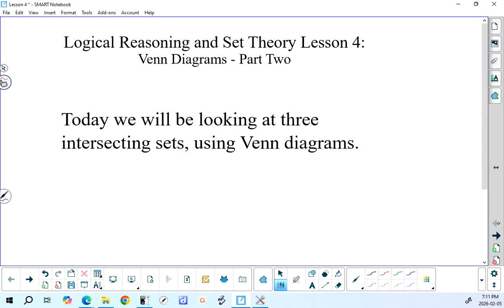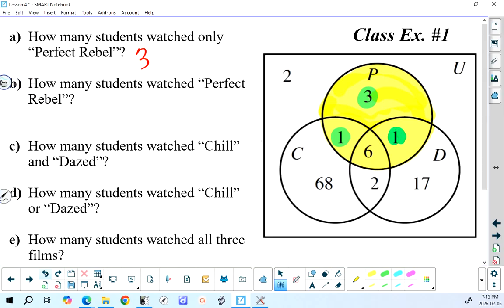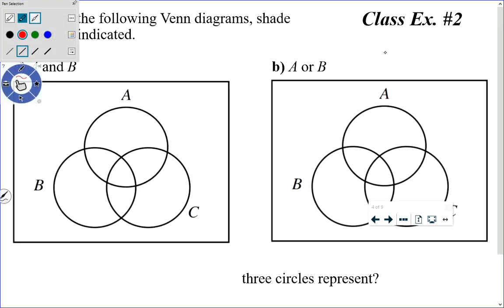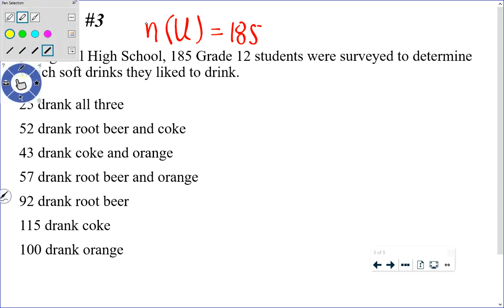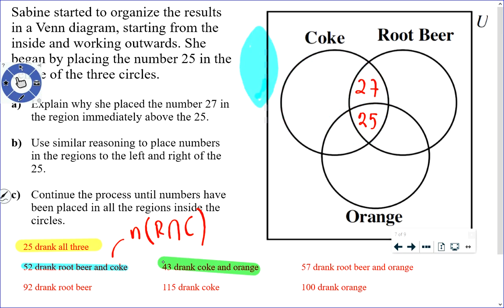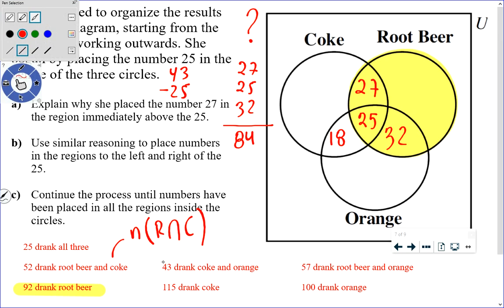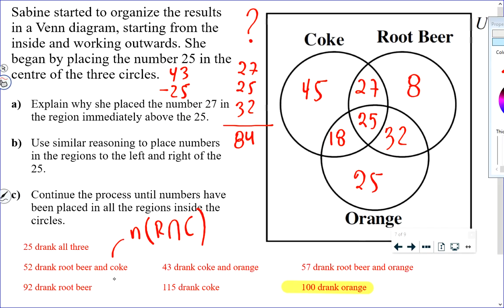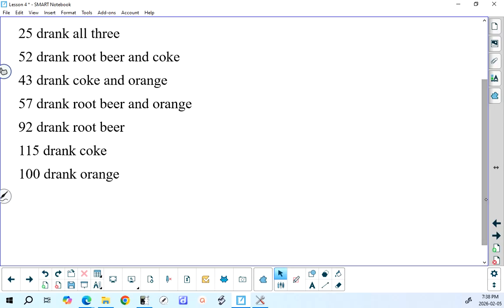Math 30-2 Logical Reasoning and Set Theory → Lesson 4: Venn Diagrams Part II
Note: I missed answering Example #1 g). The 2 represents the number of students who watched "Chill" and "Dazed", but not "Perfect Rebel".